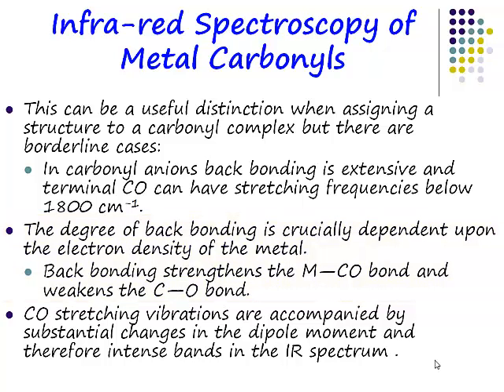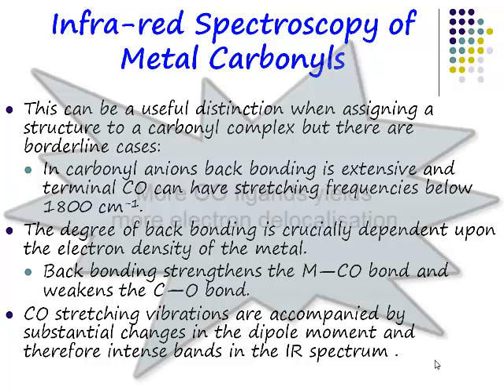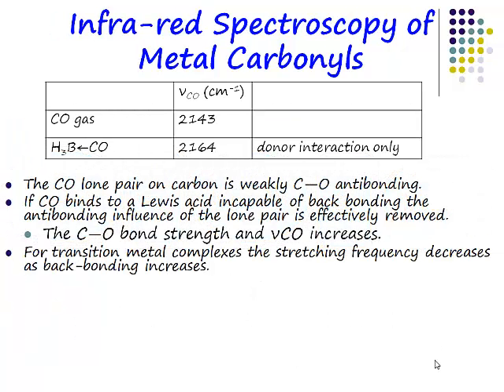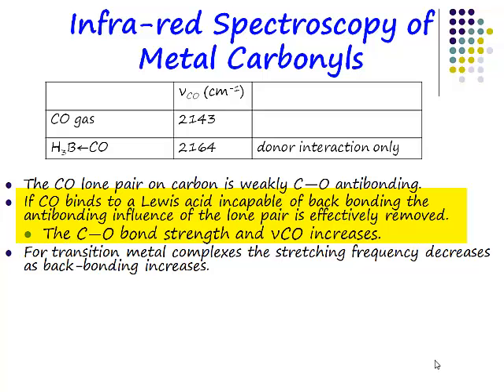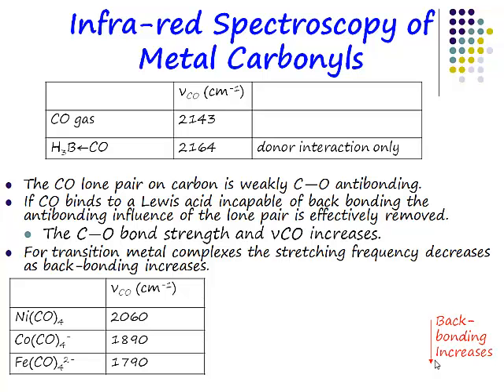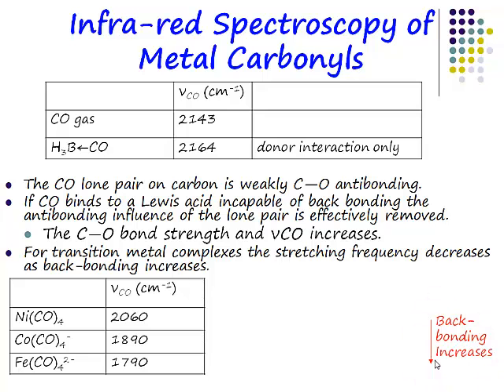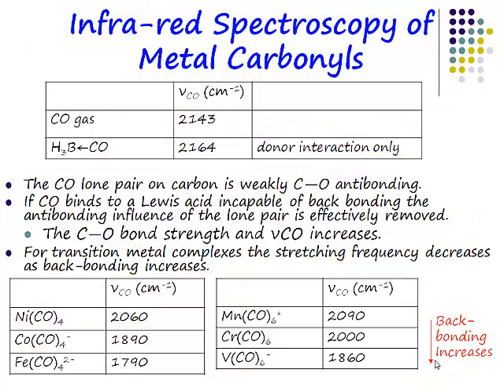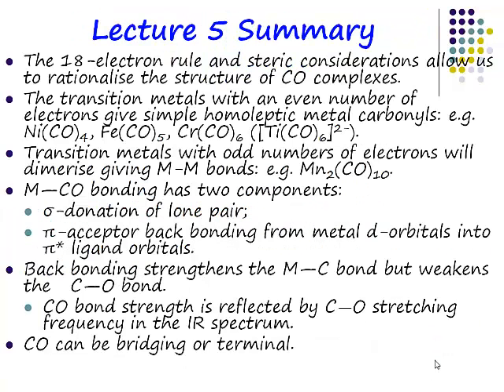Chemistry Vignettes: Metal carbonyl IR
This screencast lecture discusses metal carbonyl IR